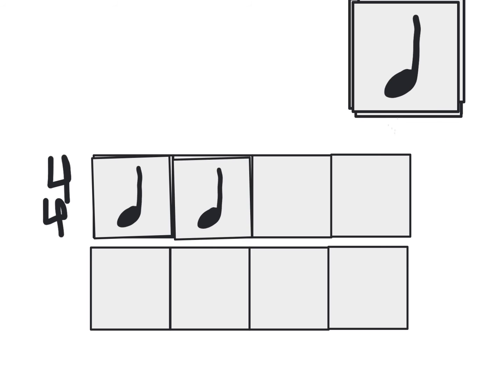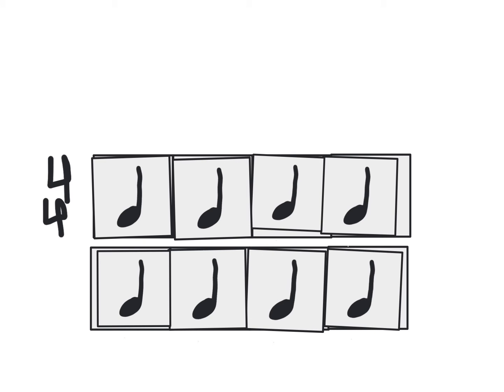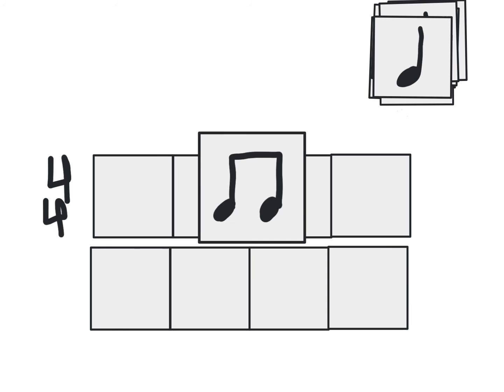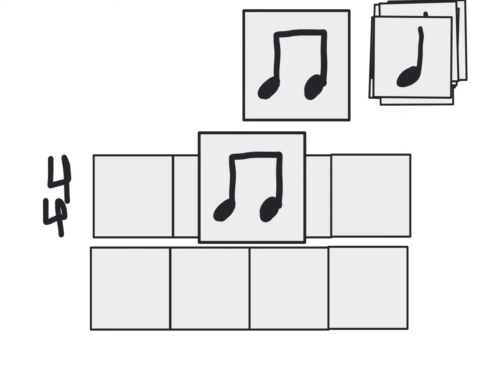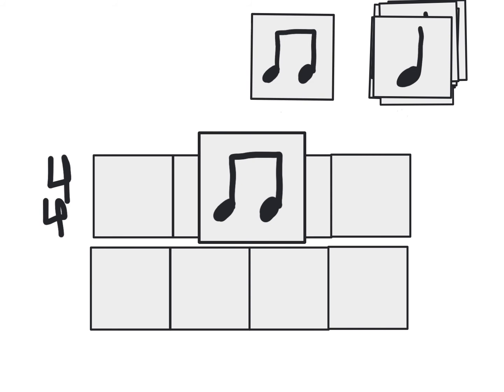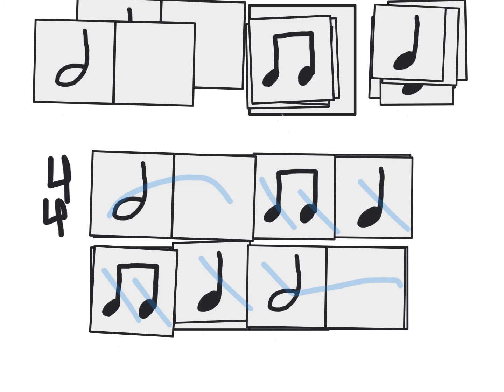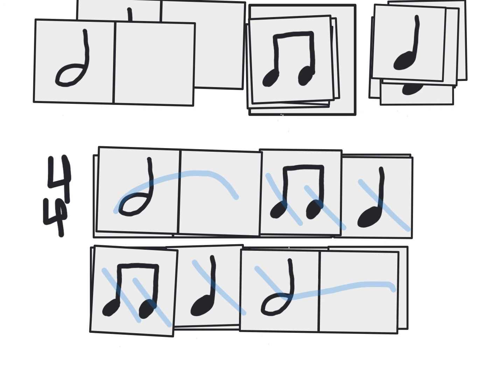writing Simple Rhythms in 4/4 Time